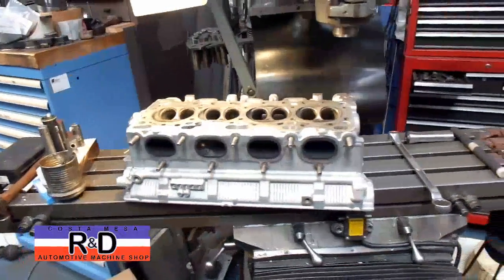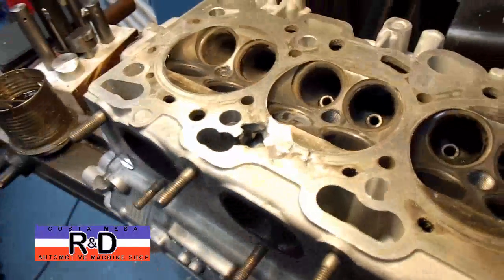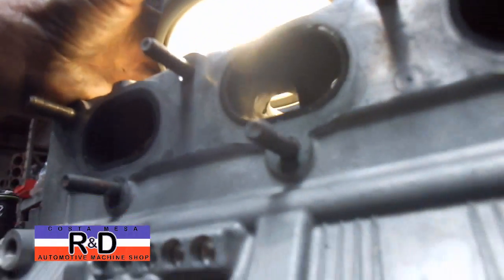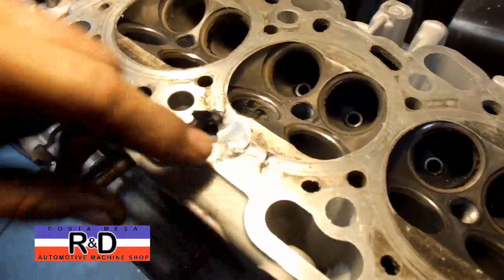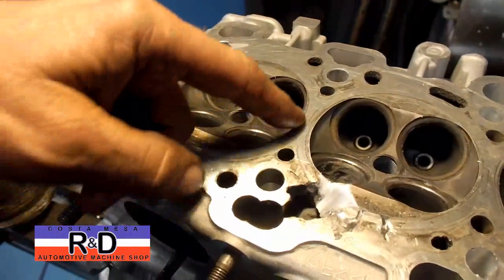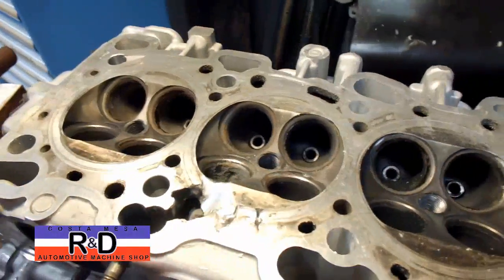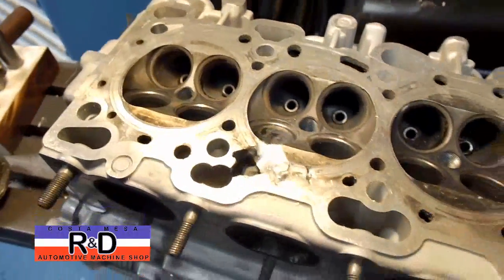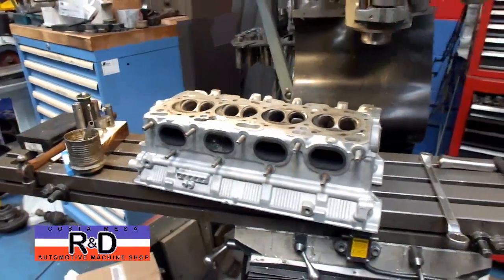The Effects of Detonation on a 4G63 Mitsubishi Evo IX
Here's a quick video by John Edwards @ Costa Mesa R&D Automotive Machine Shop of what a torched Mitsubishi Evo IX cylinder head looks like. This engine was running over 65 lbs of boost when it let go. You gotta keep those sharp edges to a minimum!